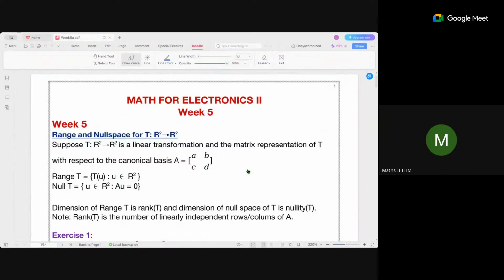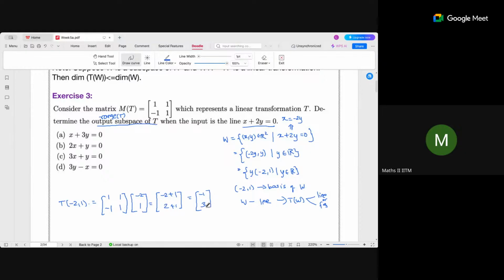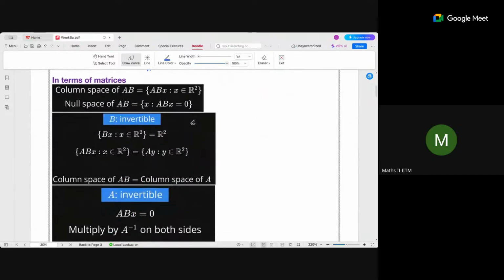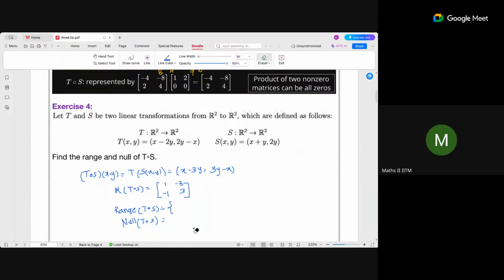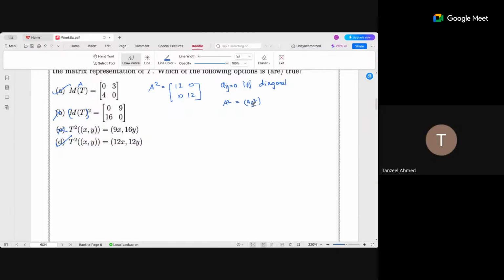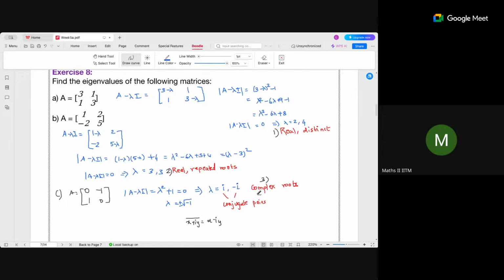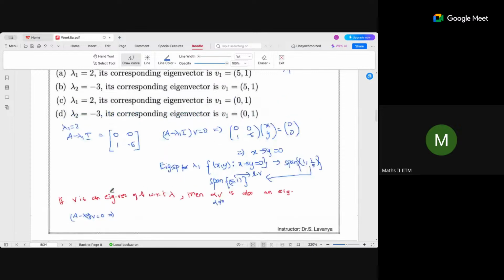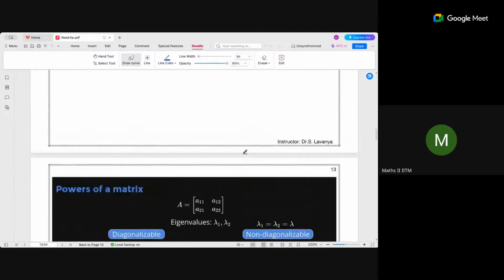Range and Null of a linear transformation(W5a)